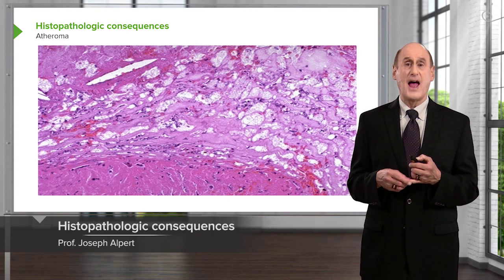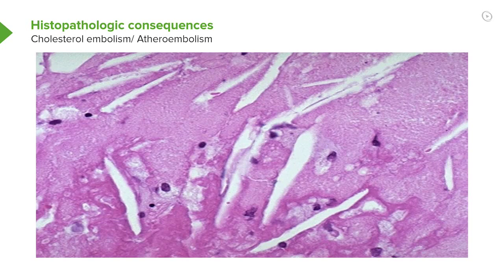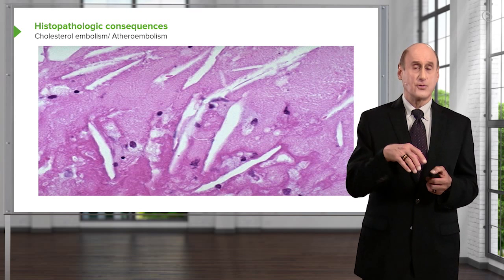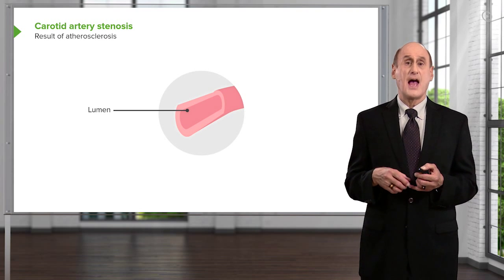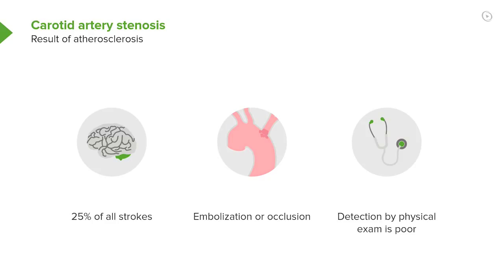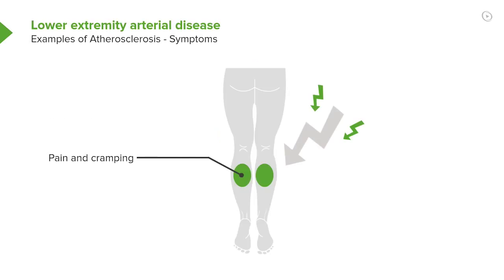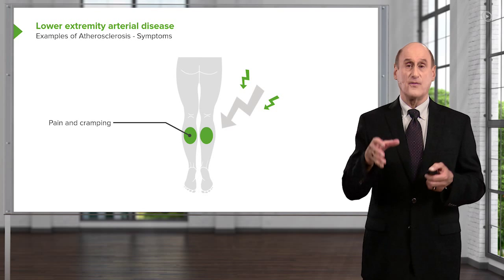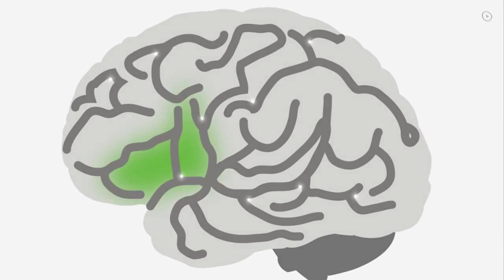Consequences of Atherosclerosis: Atheroma & Diseases – Vascular Medicine | Lecturio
This video “Consequences of Atherosclerosis: Atheroma & Arterial Diseases” is part of the Lecturio course “Vascular Medicine” ► WATCH the complete course

► LEARN ABOUT:
- Atheroma
- Cholesterol embolism / Atheroembolism
- Carotid artery stenosis
- Lower extremity arterial disease
- Pain and cramping in legs
- Hair loss, shiny thin skin and gangrene as more symptoms

► THE PROF: Your lecturer is Joseph Alpert M.D. He is Professor of Medicine at the Sarver Heart Center, Director of Coronary Care and Medical Director of Cardiac Rehabilitation at the University of Arizona. He is member of the most important cardiologic institutions—for example the American Heart Association or the European Society of Cardiology. Because of his outstanding qualities in teaching he is not only board certified in internal medicine and cardiovascular disease but won many teaching awards such as the George W. Thorn Award for Excellence in Teaching, the William Osler Master Teacher Award or the Edward Rhodes Stitt Award for Outstanding Teaching. Furthermore he has received the Distinguished Achievement Award from the Clinical Cardiology Council of the American Heart Association and was selected by the American College of Cardiology as the “Gifted Teacher of the Year” in 2004.

► LECTURIO is your single-point resource for medical school:
Study for your classes, USMLE Step 1, USMLE Step 2, MCAT or MBBS with video lectures by world-class professors, recall & USMLE-style questions and textbook articles. Create your free account now

► READ TEXTBOOK ARTICLES related to this video:
Atherosclerosis (Atherosclerotic Cardiovascular Disease) — Definition and Pathology